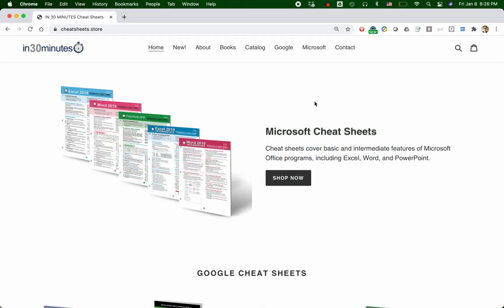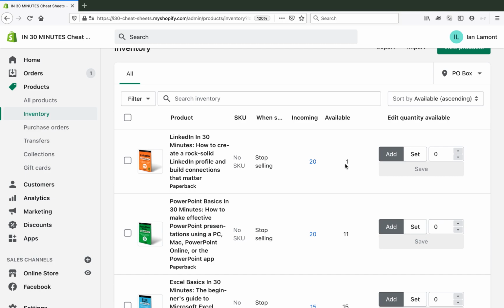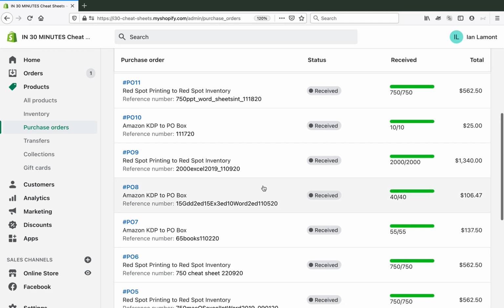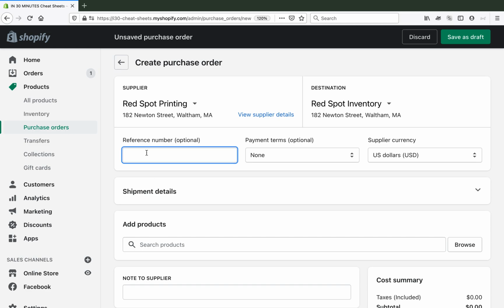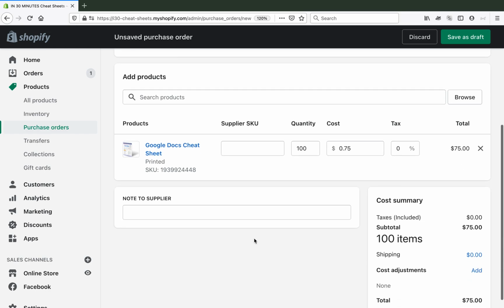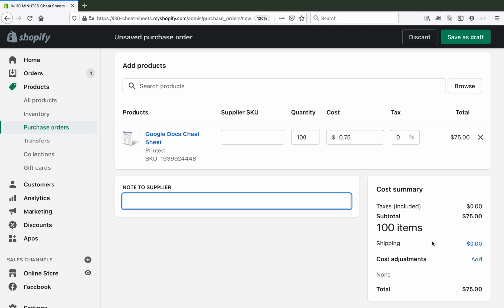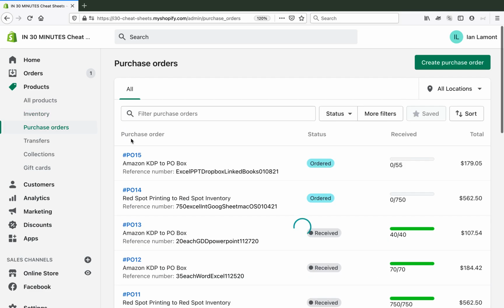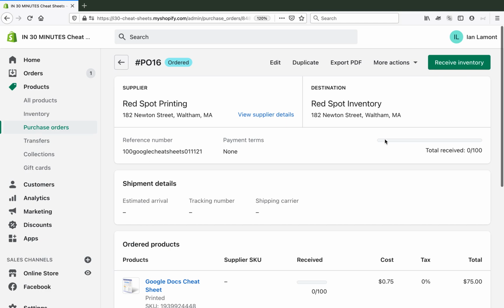Shopify Tutorial: Set up a purchase order in Shopify and how it impacts Shopify inventory levels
Need help? Hire me for a quick consultation ➡️

RECOMMENDED